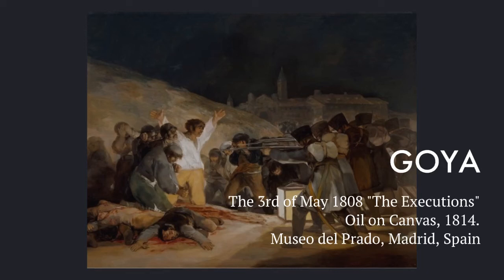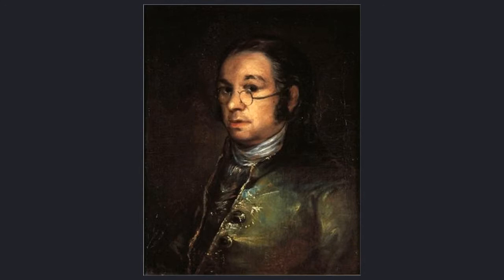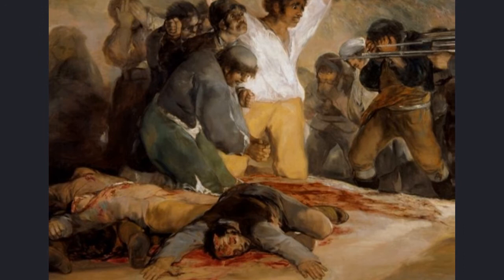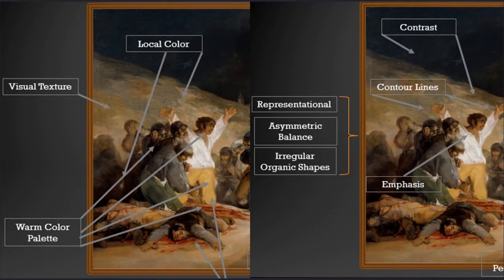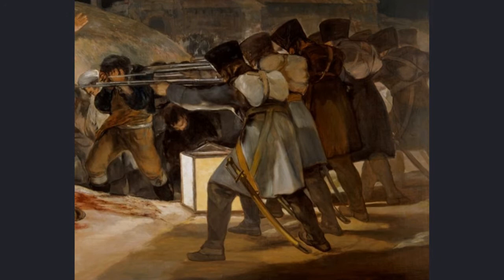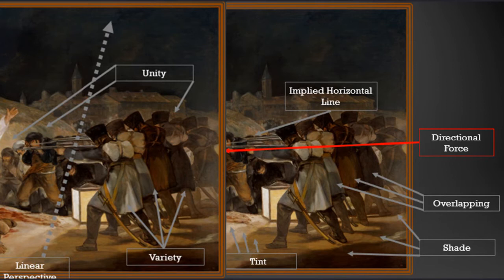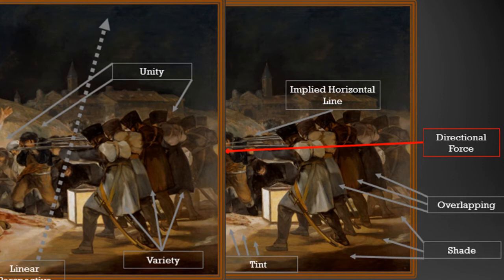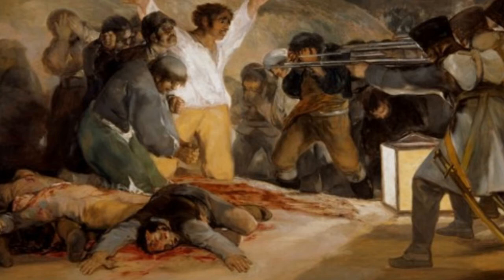The 3rd of May 1808 by Francisco de Goya y Lucientes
Oil on Canvas, 1814.
Museo Del Prado, Madrid, Spain